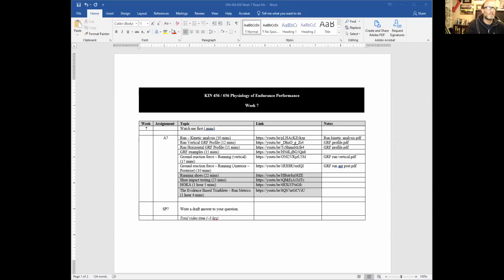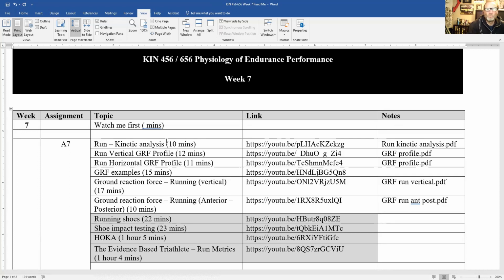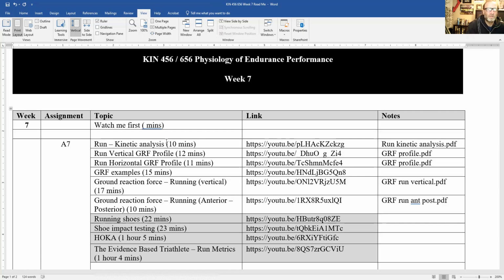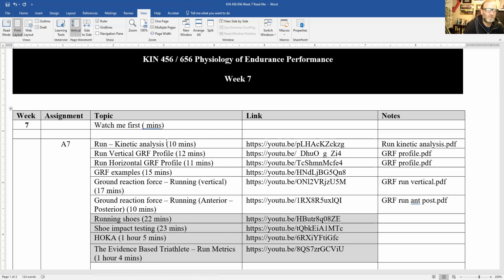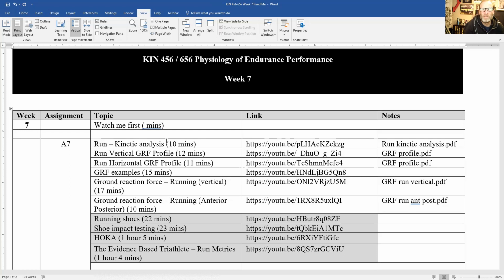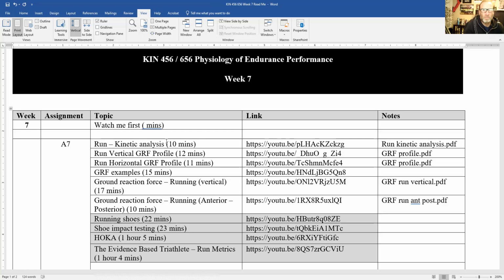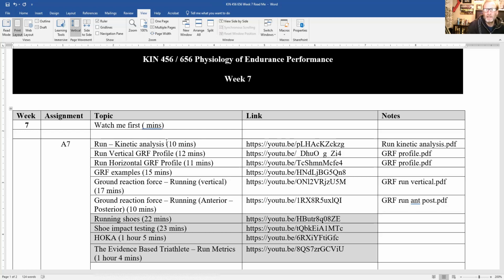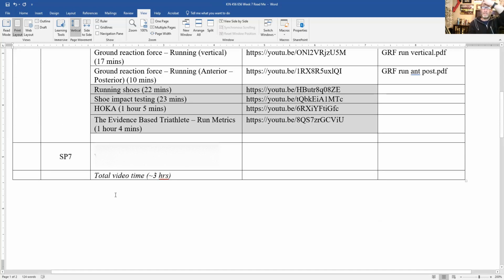KIN 456 / 656 Week 7